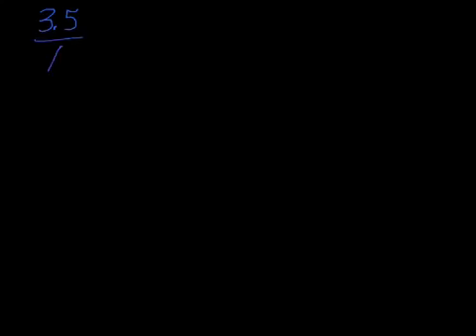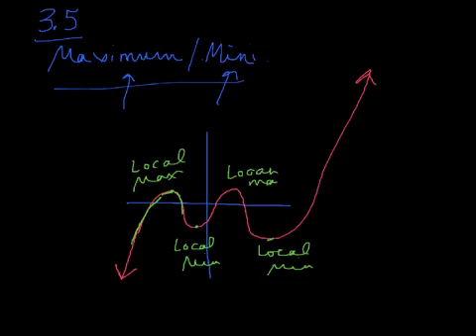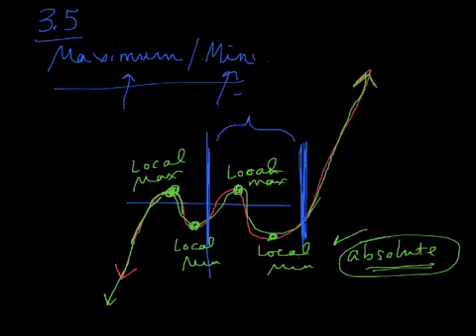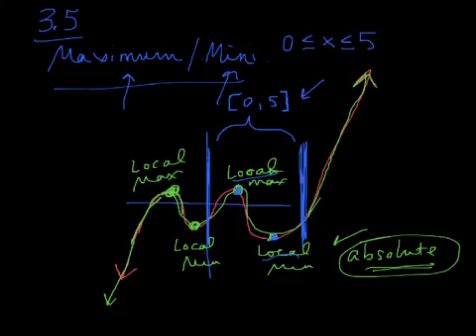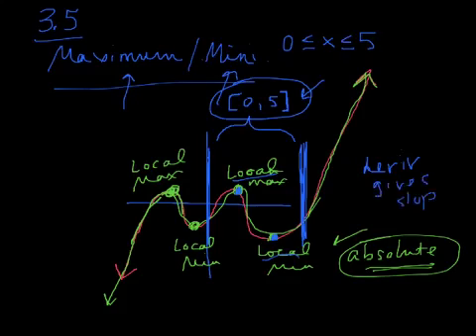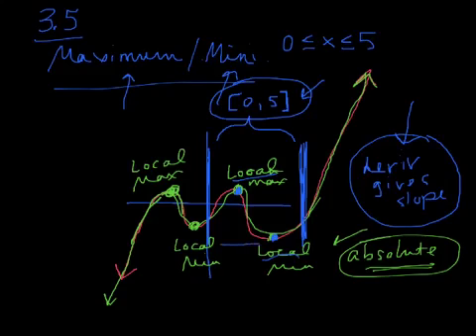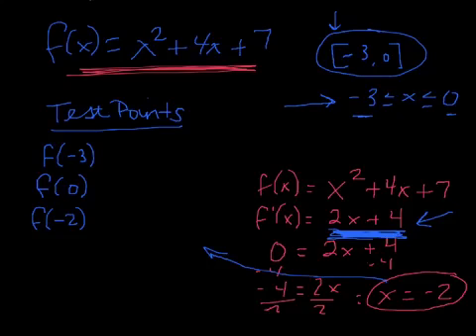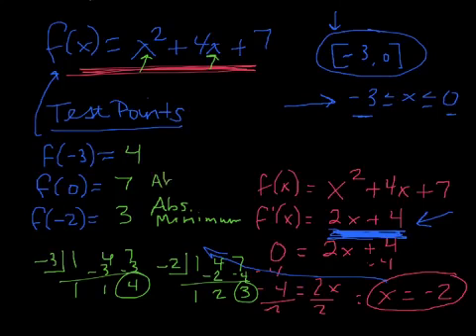Min & max ex 1